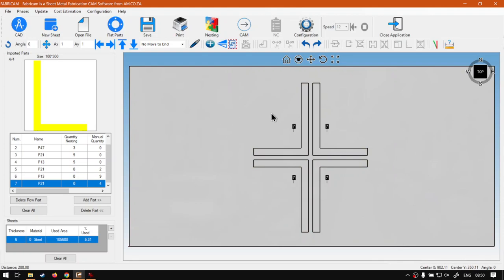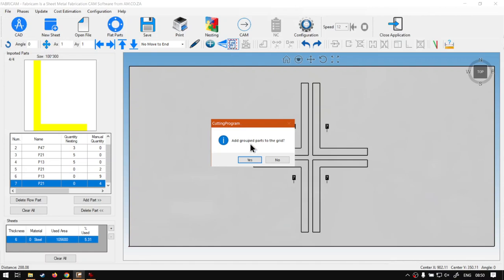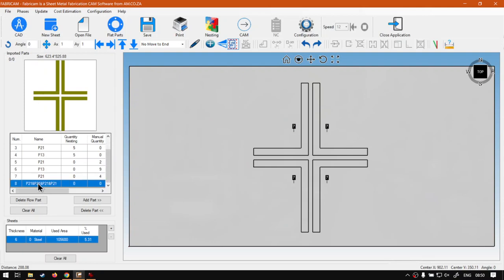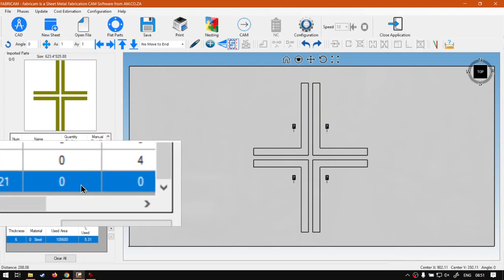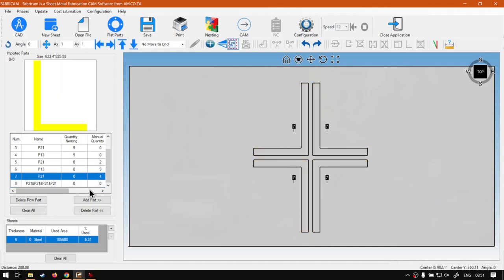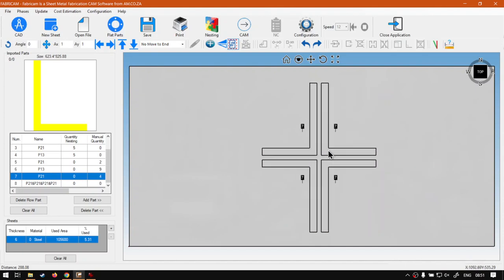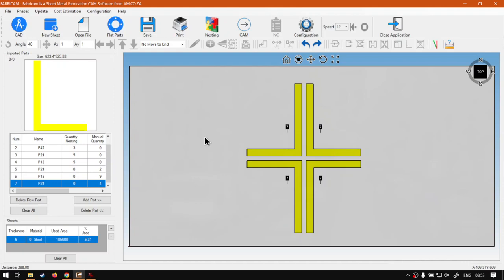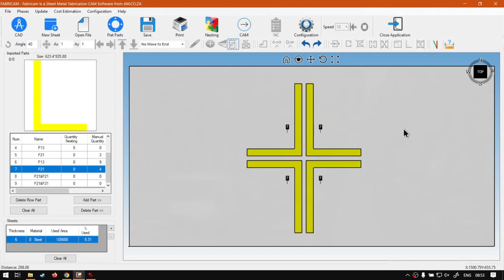FabriCAM Software Secondary Toolbar Group and Ungroup (Part 9) Step by Step Video Tutorial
Working on more complex designs where the layout and position of parts are of great importance, things can get tricky quickly.

This is where the Parts Grouping feature comes in very handy to help you manage and maintain some order within the design.

This video is part of a Mini-Series. Next video covers ST Undo and Redo. Previous video covered ST Symmetry.